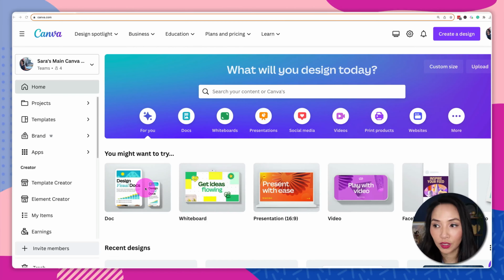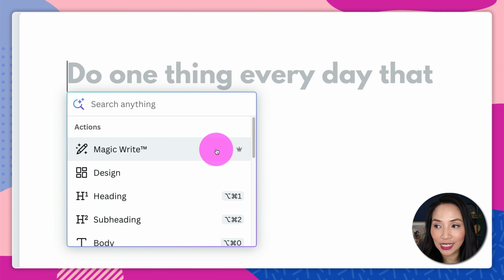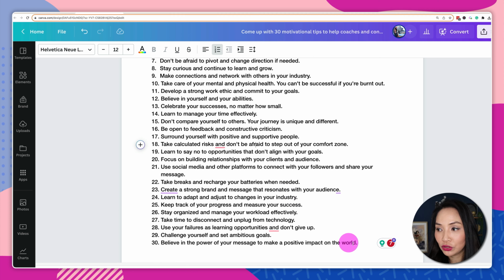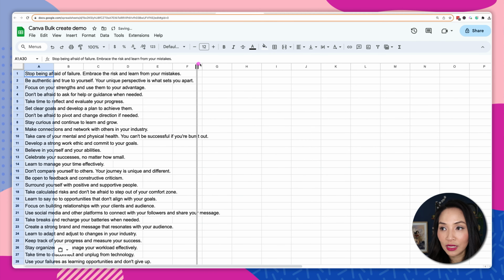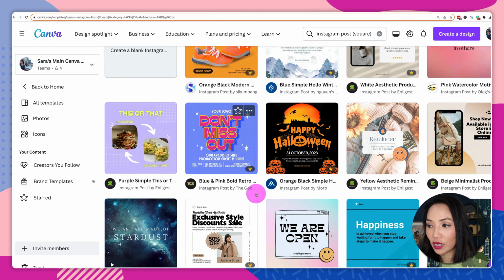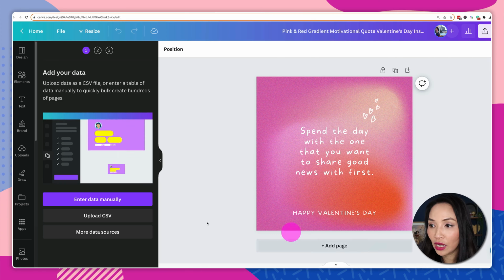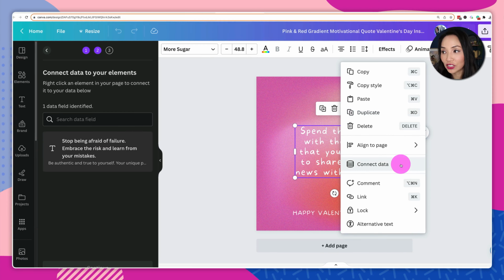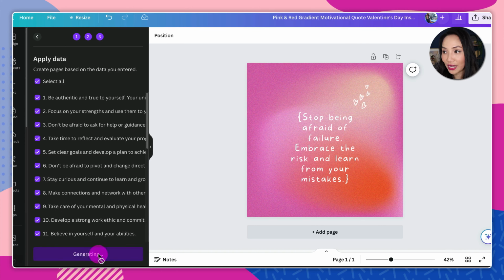How to Bulk Create 30 Social Media Posts in MINUTES with Canva|Super easy Canva Bulk Create tutorial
Imagine creating 30 social media graphics in the snap of your fingers. That's enough content to keep your feed sizzling for a whole month. I'm going to show you how in this Canva Tutorial. Get ready to be dazzled with Canva Bulk Create and Canva AI Magic Write.

Timestamps:
00:00 Start
0:58 Opening up a Canva Doc
1:22 Using Canva Magic Write to generate content
2:12 Transferring your content to a Google Sheet
2:34 Finding a design
2:55 Canva Bulk create set up
3:10 Upload your .CSV file
3:23 Connecting your data and generating your designs in bulk

Deity S-Mic 2S Shotgun
Rodecaster Pro audio interface
AVerMedia Live Gamer ULTRA GC553 Capture card

Are you tired of spending hours designing your social media posts? Do you wish there was an easier and faster way to get it done? With Canva Magic Write + Bulk Create, creating beautiful, professional designs is now fast and easy! So what are you waiting for? Learn how to design 30+ social media posts in just minutes with Canva Bulk Create today!